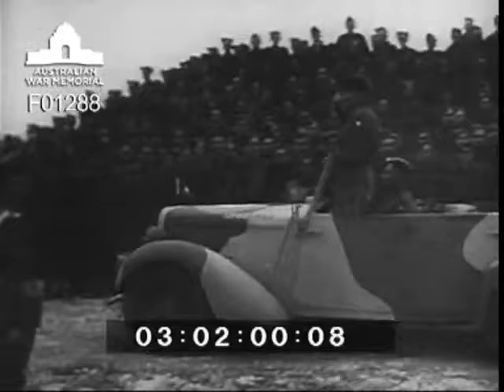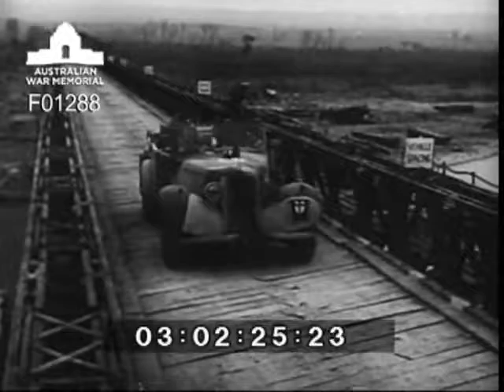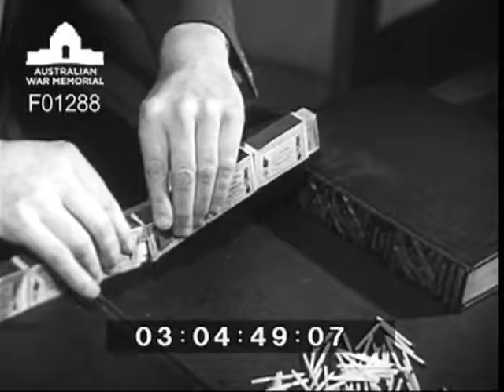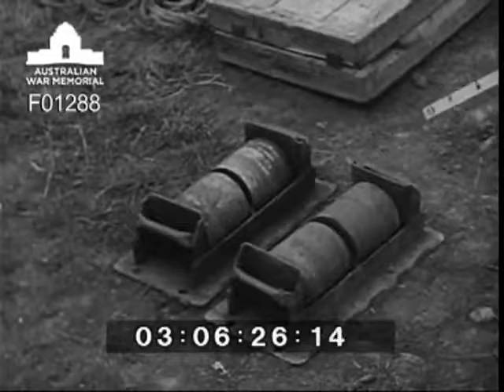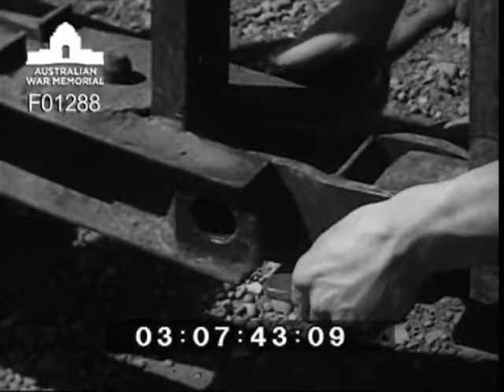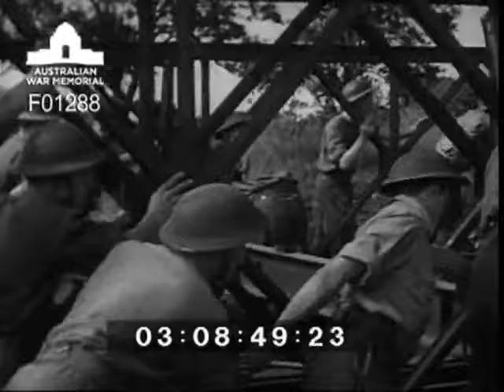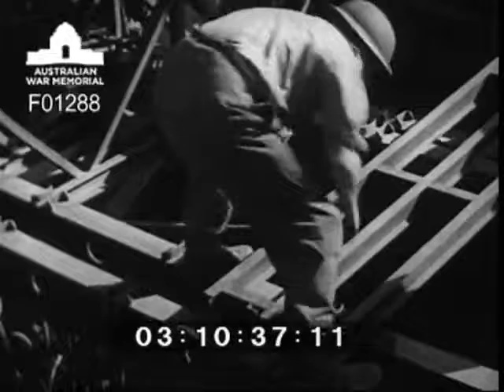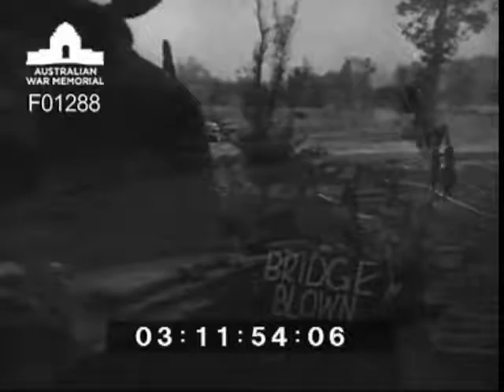Bailey bridge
A military training film produced by Merlin Film for the Ministry of Information illustrating the principles and uses of the Bailey bridge designed by Mr Donald Colman Bailey. Demonstrations are by the Royal Engineers. Scenes include Field Marshal Sir Bernard Law Montgomery in staff car crossing a Bailey bridge over Sillaro River, Italy.